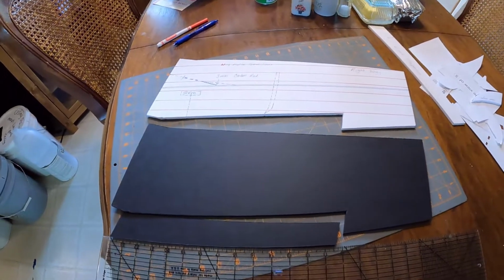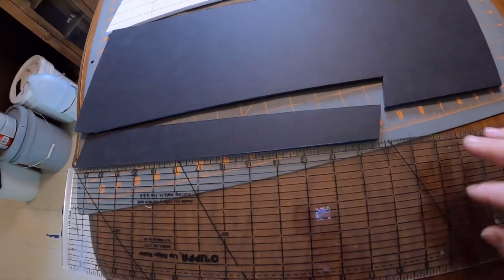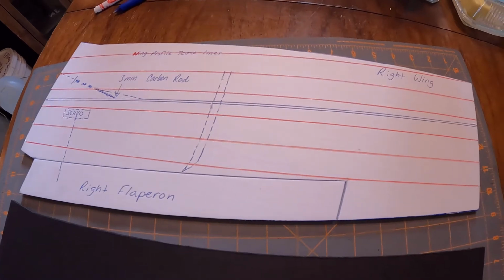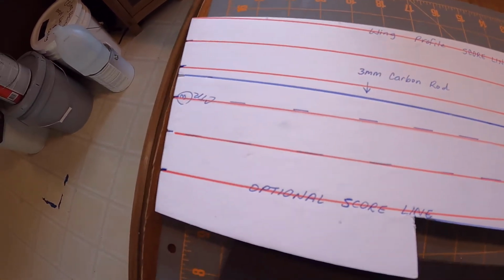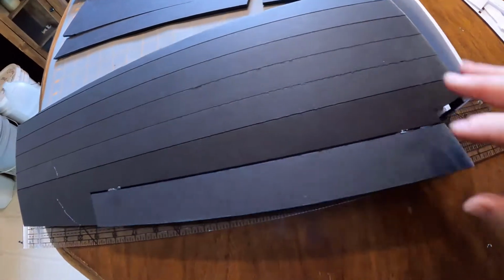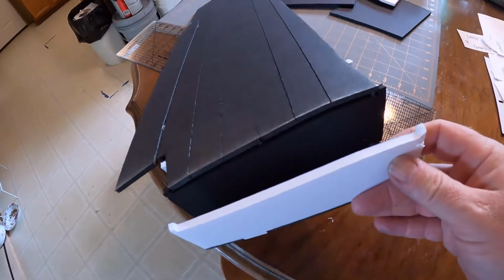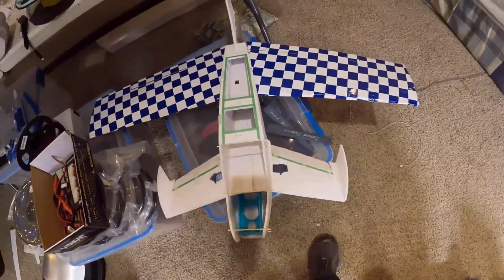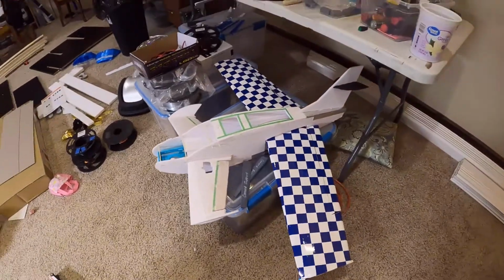Fantastic Canard Building Part 1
Discover the world of flight.  A DIY canard airplane that you can build with your kids.  or your mom and dad !
Teachers - check this out for a great science project.  Go to RCplans.com and find something to build today!

Uploaded 12/08/21